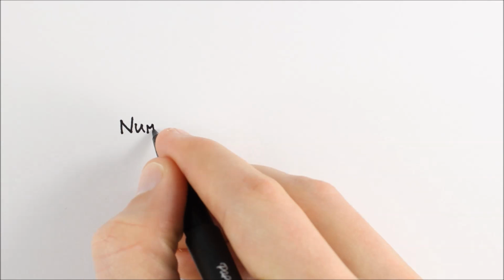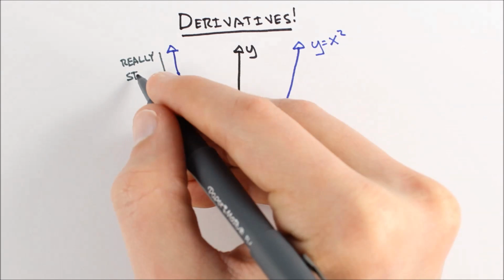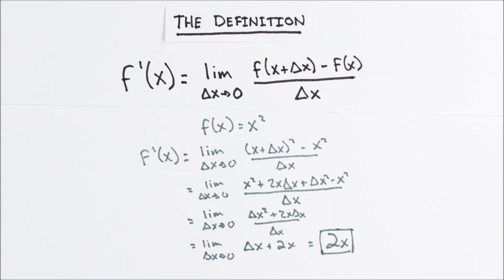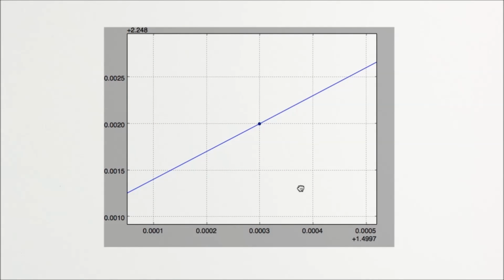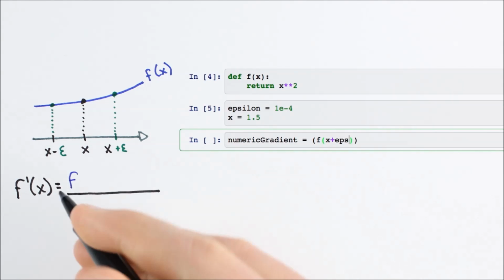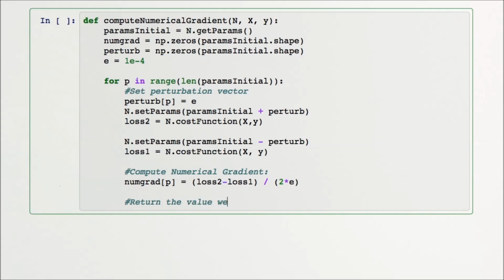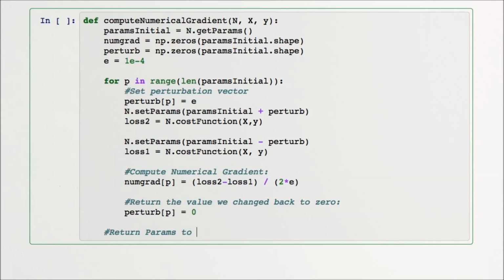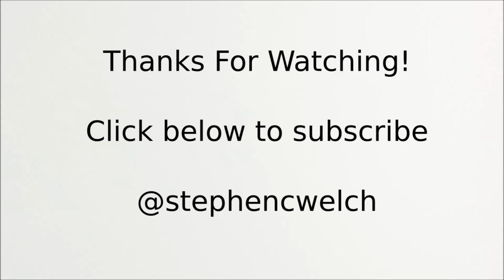Neural Networks Demystified: Part 5, Welch Labs @ MLconf SF